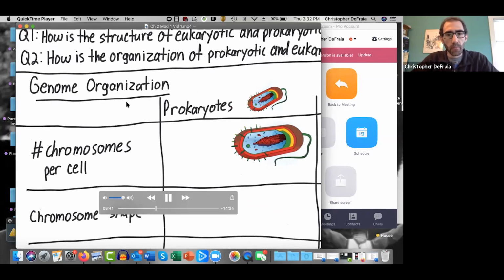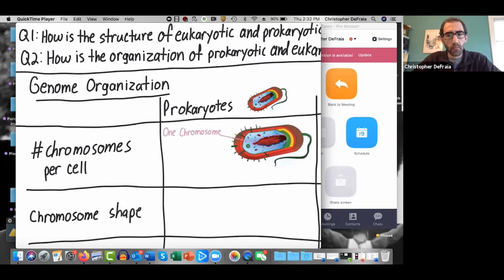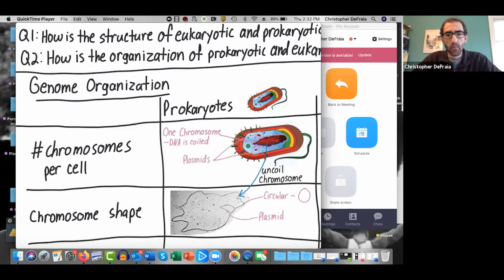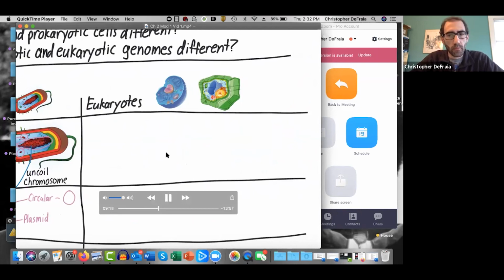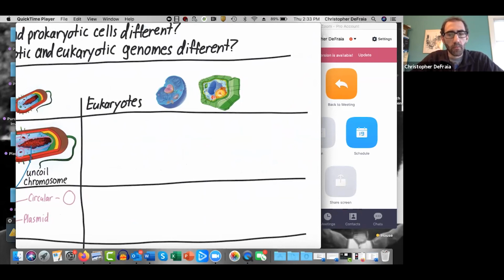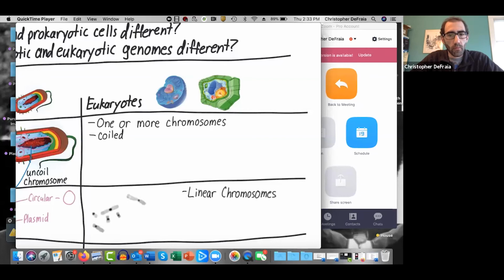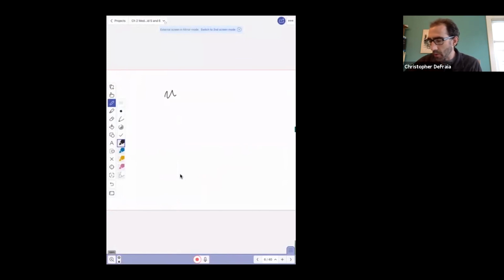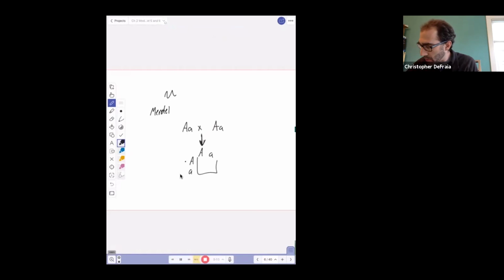[D3 S4 BO] PLC: Teaching online - Science - Production of Video Lectures by Chris DeFraia